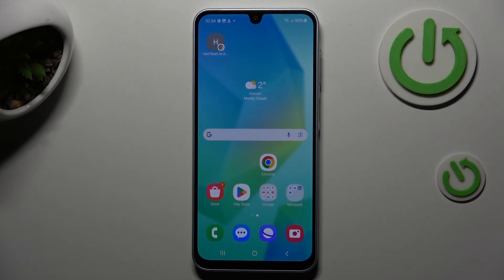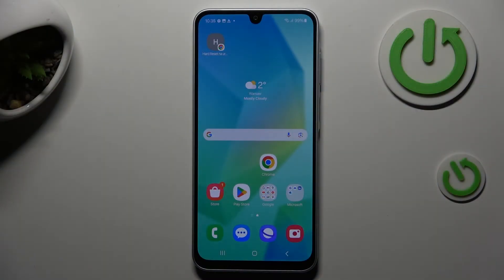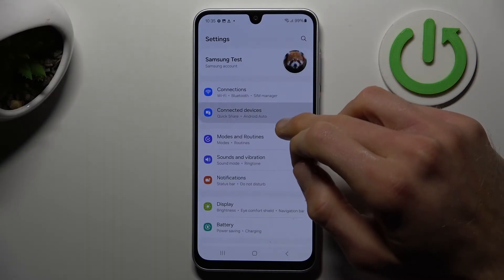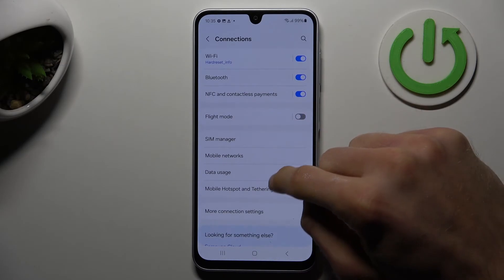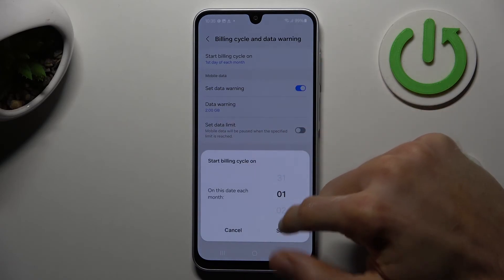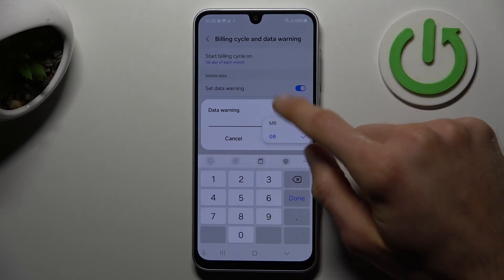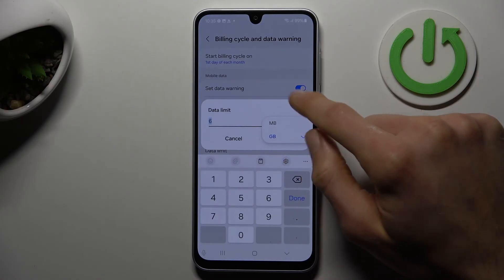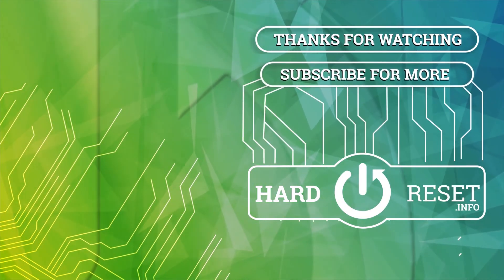How To Set Mobile Data Limit On SAMSUNG Galaxy A16 5G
Setting a mobile data limit on your SAMSUNG Galaxy A16 5G is a smart way to avoid unexpected data overages. By adjusting the data usage limit, you can track how much data you've used throughout the month and set a cap to stop excess charges. This feature helps you stay in control of your data, especially if you're on a limited plan, and ensures you never go over your allowance. It's a simple yet effective way to manage your data usage and avoid surprise bills.

How to Set Data Usage Limit on SAMSUNG Galaxy A16 5G?
How to Control Mobile Data Usage on SAMSUNG Galaxy A16 5G?
How to Manage Mobile Data Limit on SAMSUNG Galaxy A16 5G?